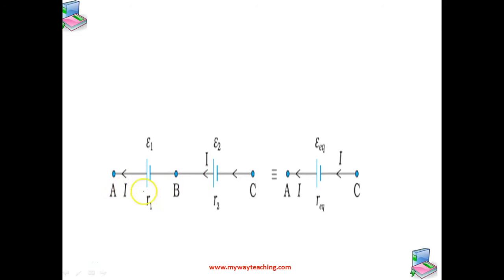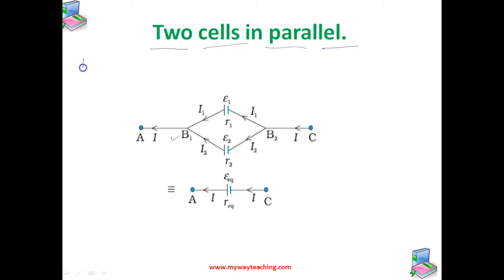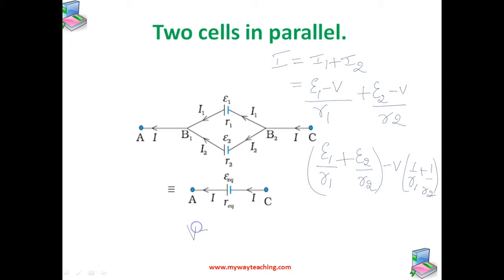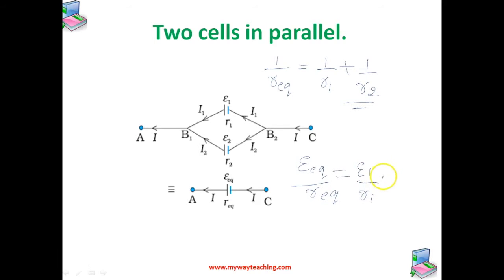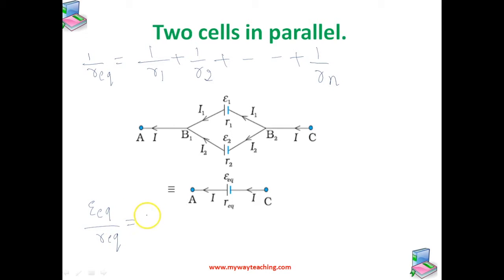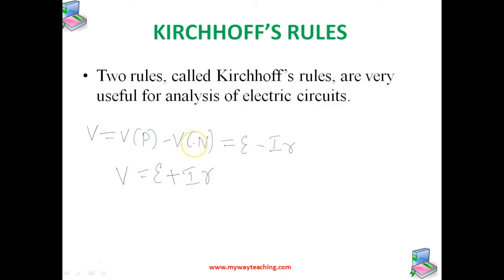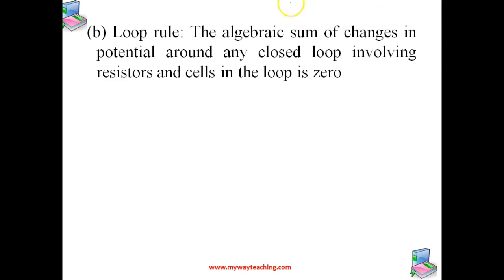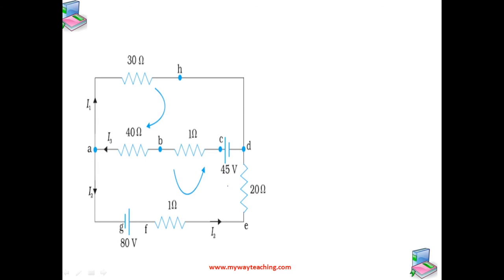Physics Class 12 Chapter 3 Part 10|CURRENT ELECTRICITY